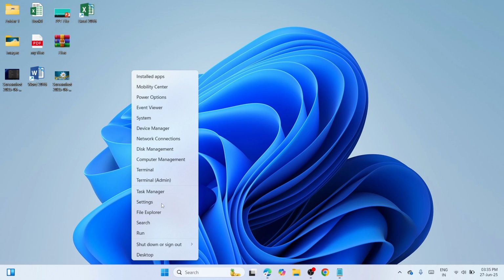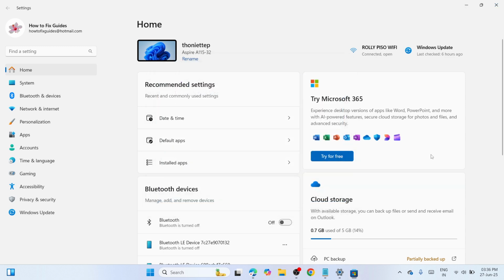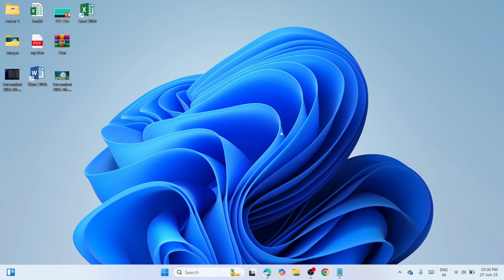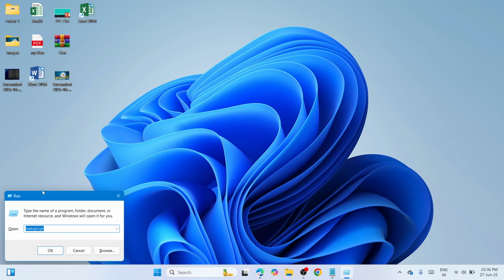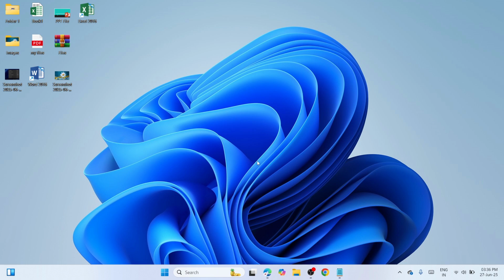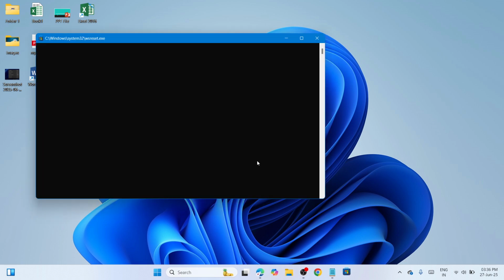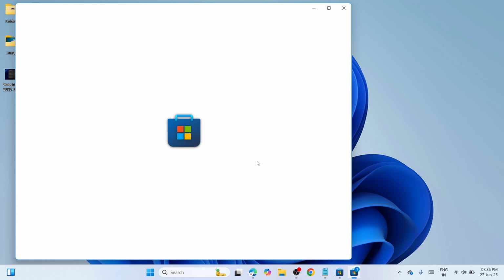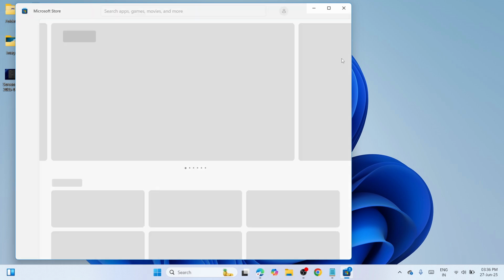EASY FIX For "Microsoft Store Download Error Code 0x80d000a" - GUIDE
EASY FIX For "Microsoft Store Download Error Code 0x80d000a"

This video provides an easy fix for the Microsoft Store download error code 0x80d000a on Windows 11. Follow the step-by-step instructions to troubleshoot and resolve issues preventing app downloads or updates. Whether your Microsoft Store is stuck or downloads fail, this guide will help you fix the problem quickly and efficiently. Watch now to restore smooth store functionality.